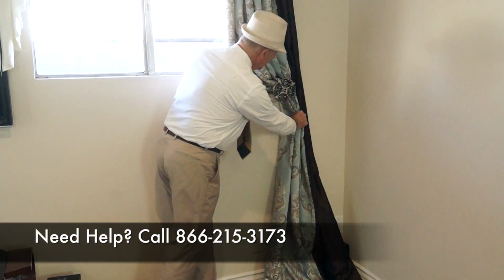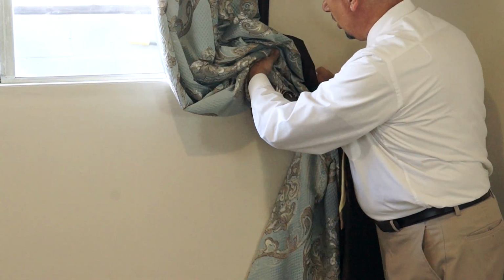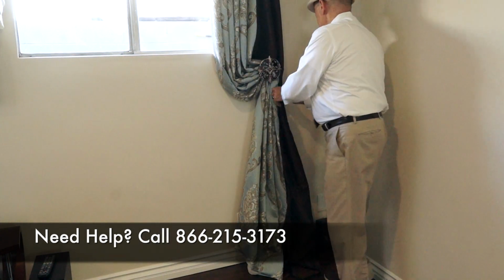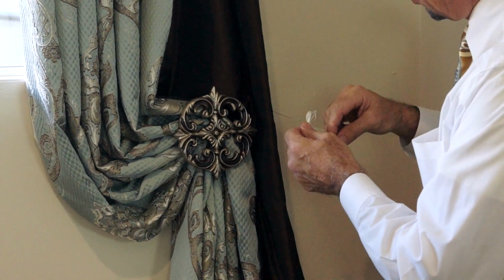The Fast and Easy Way to Create Perfect Drapery Panels | Galaxy Design Video #185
This video by Galaxy design will show you the Fast and Easy Way to Create Perfect Drapery Panels.

Refer as Video #185

GALAXY-DESIGN:
Who is Galaxy-Design? At Galaxy-Design our mission is to provide Elegant drapery packages. For over 36 years we’ve been providing luxurious curtains and drapes for beautiful homes, restaurants, businesses, nightclubs, office buildings, hotels, and commercial buildings.
ABOUT STEVE MESSRI
Steve Messri is known internationally as the Vice President and head interior designer for Galaxy-Design. He has been featured in over 200 YouTube window treatment and interior design how-to videos and has designed innovative custom window treatments for thousands of homes over the past 36 years.
Most of all, Steve is loaded with passion. Whether he’s speaking in front of an audience or consulting homeowners, Steve gives his heart and soul to make a contribution and help people achieve the results they desire.